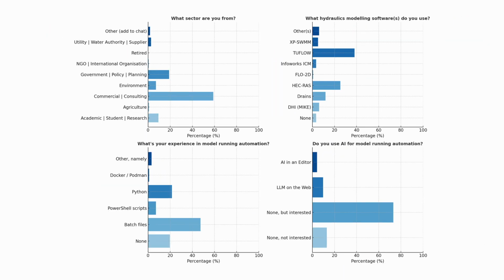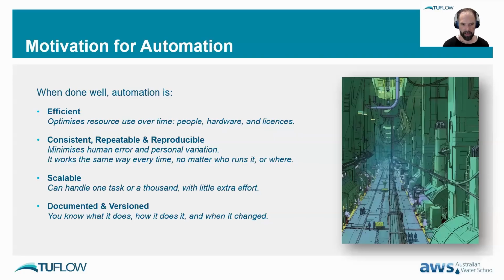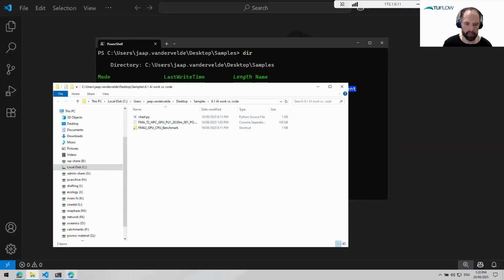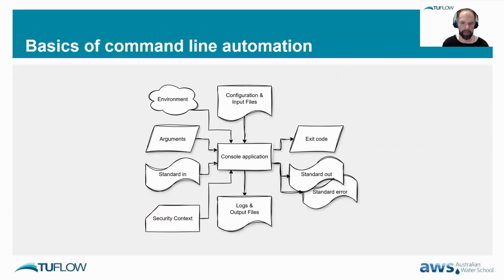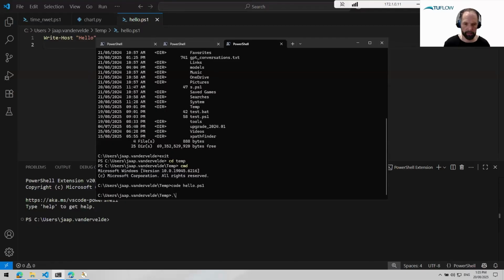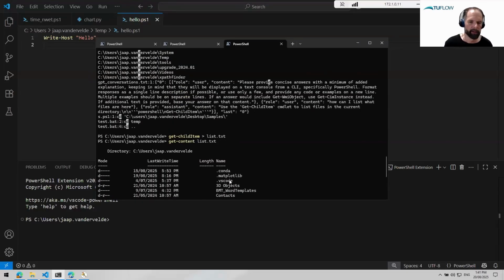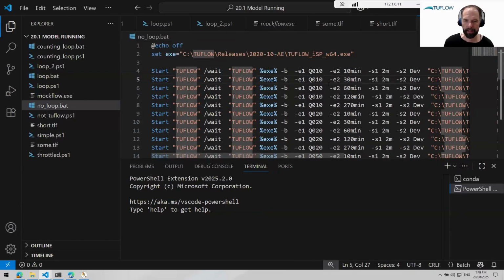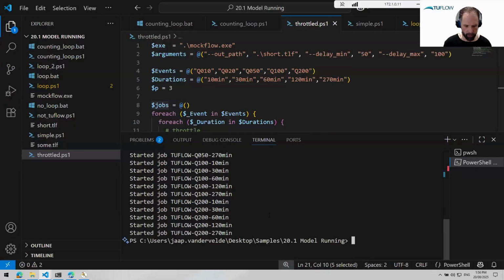Hands-On Model Running with Automation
***Chapters***
00:00 - Presenter intros | Polls
06:11 - Webinar overview | Why automation?
10:54 - Efficient model running with Automation | Summary
16:03 - AI and Automation
20:59 - The Command Line Interface
25:31 - Command Line Automation Fundamentals
27:15 - CLI - Environment | Security Context
36:57 - CLI - Arguments | Exit Codes
42:58 - Regular Expressions | Applied Automation
57:41 - Tools & Tips | Q&A

Following 2024’s ‘Efficient model running with automation’ webinar this webinar provides more hands-on, up-to-date, and practical examples of the types of solutions that were presented previously.

Watching the previous webinar is not a requirement but may give you a sense of what to expect. Functional solutions will be presented, with discussions of ways to extend and improve them, and online resources that may serve as a starting point for your own automation endeavours. The target platform is primarily Windows, and most examples involve TUFLOW products, but the skills and solutions involved have a broad applications.